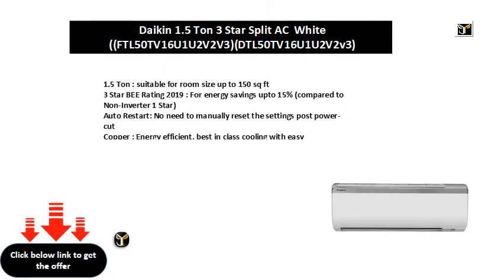Daikin 1.5 Ton 3 Star Split AC White ((FTL50TV16U1U2V2V3)(DTL50TV16U1U2V2v3)(RL50TV16U1U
Daikin 1.5 Ton 3 Star Split AC - White  ((FTL50TV16U1/U2/V2/V3)/(DTL50TV16U1/U2/V2/v3)/(RL50TV16U1/U2/V2/v3), Copper Condenser)
1.5 Ton : suitable for room size up to 150 sq ft
3 Star BEE Rating 2019 : For energy savings upto 15% (compared to Non-Inverter 1 Star)